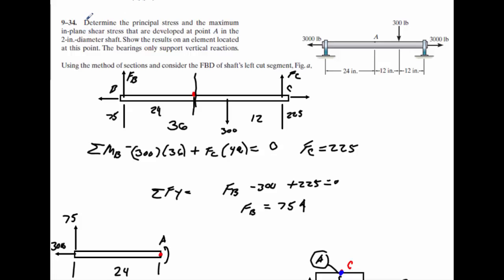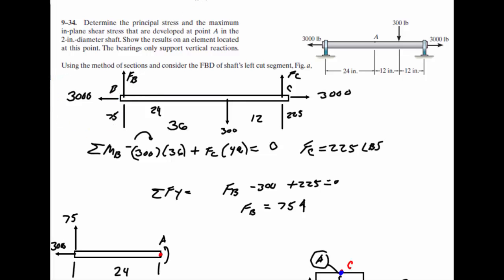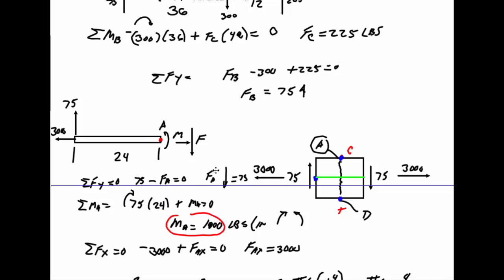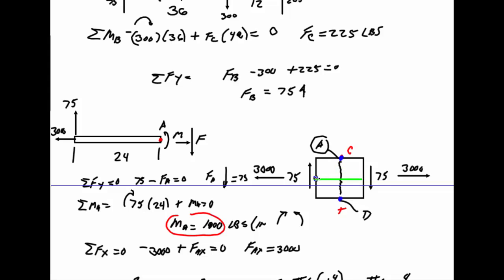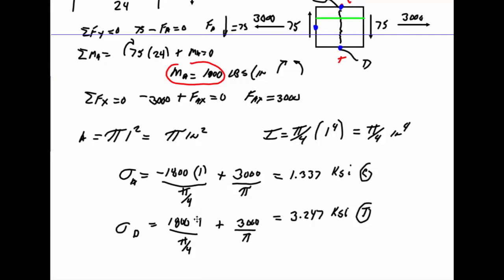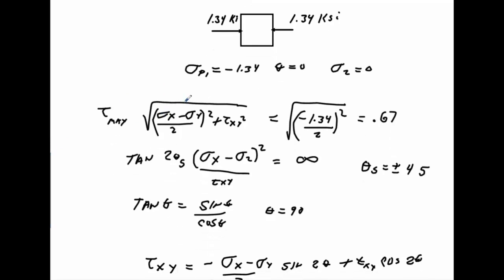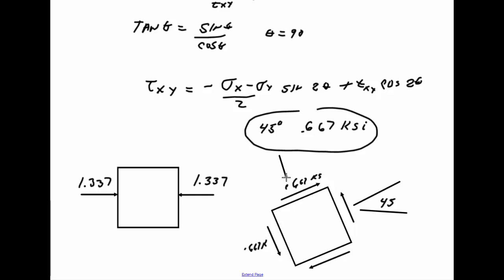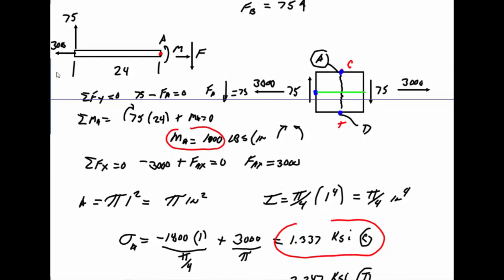Hibbeler 9-34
Detailed Solution